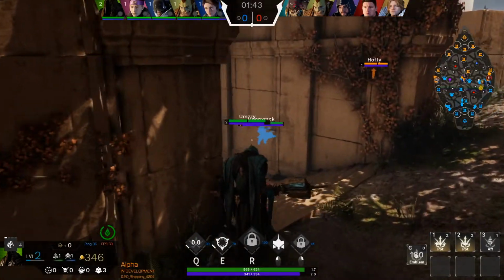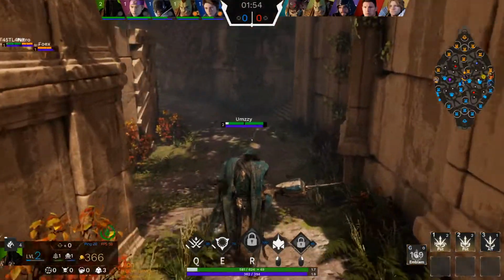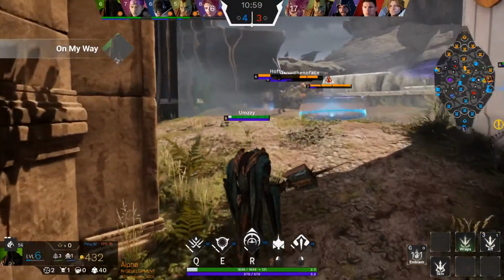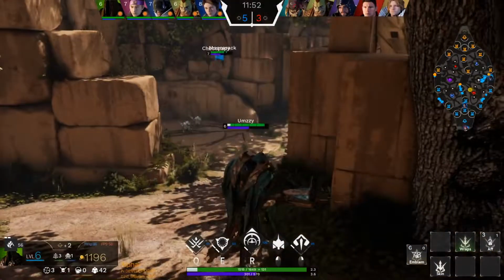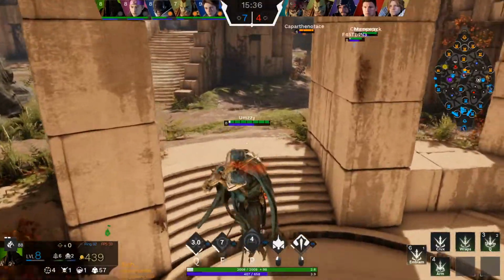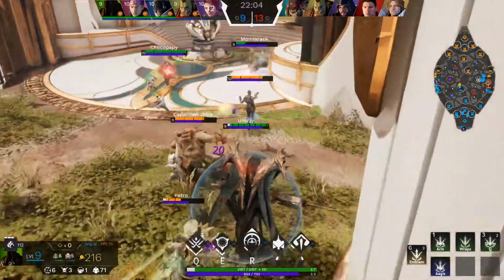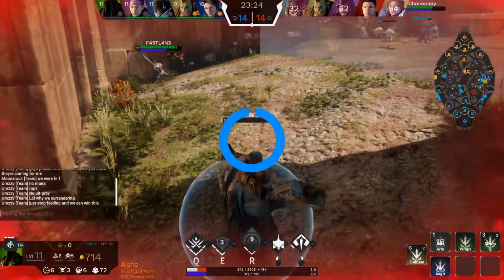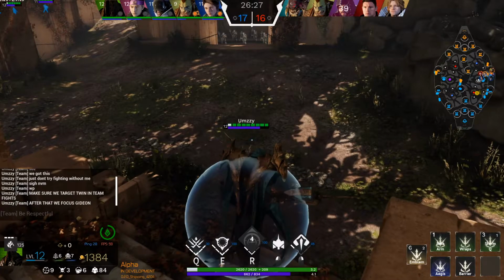DOS AND DON'TS OF THE JUNGLE: Fault Gameplay Analysis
Hey guys, this video im going to be going over my own gameplay in the jungle and telling you guys what i was thinking when i was making certain plays. I also go over what i think i did well and where i messed up. If you got anything to ask me I will be sure to reply to all comments.